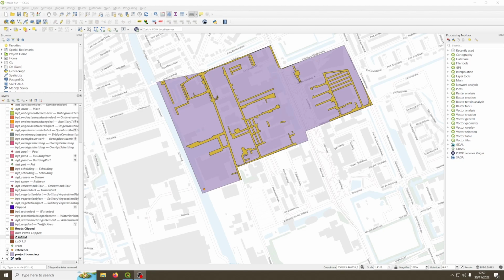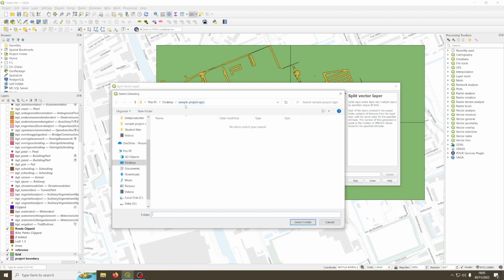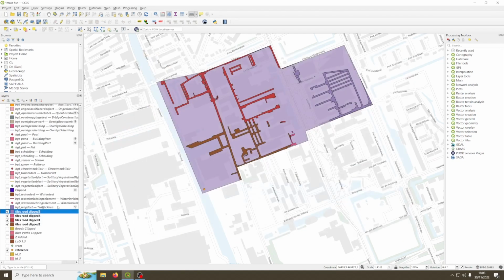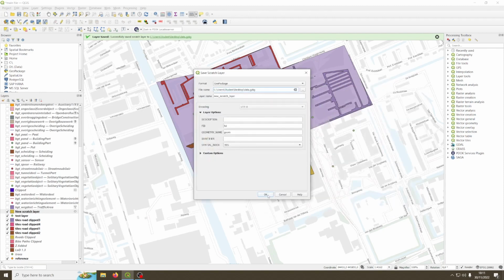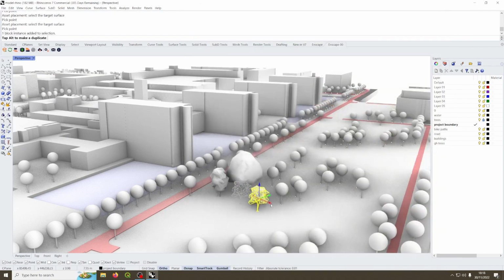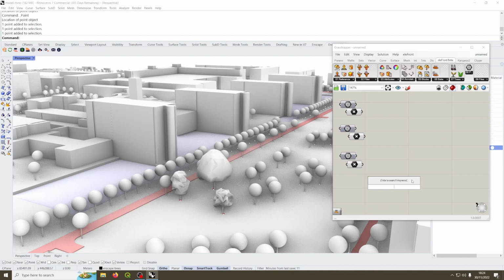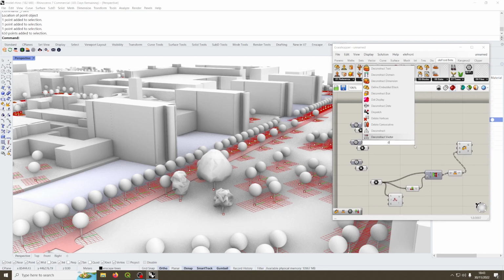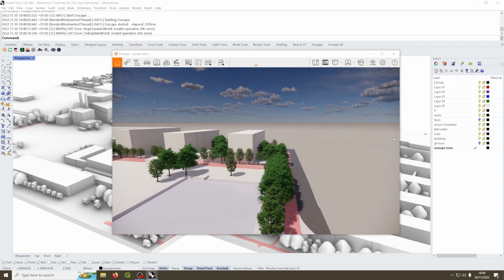Building a Context Model (5/5) using QGIS and Rhino7 | City 3D Model | VR Lab TU Delft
In the last part of this series we'll cover how to:
1. Split up data into tiles to resolve rhino import error
2. Use temporary scratch layers and geo packages to limit number of files on your computer
3. Use realistic meshes of trees from enscape
4. Randomly distribute different kinds of trees in grasshopper

00:00 Tip 1: Tiling in QGIS for complex layers / Rhino Import Error
01:15 Tip 1: Create Grid
03:35 Tip 1: Create Tiles: Batch Process
05:25 Tip 2: File Management: Geo Package and Scratch Layer
08:00 Tip 3: Realistic Trees in Enscape
08:50 Tip 3: Get Trees from Asset Library in Enscape
10:03 Tip 3: Changes Grasshopper Script
16:15 Tip 3: Rendered View in Enscape

v221115
Part 5/5